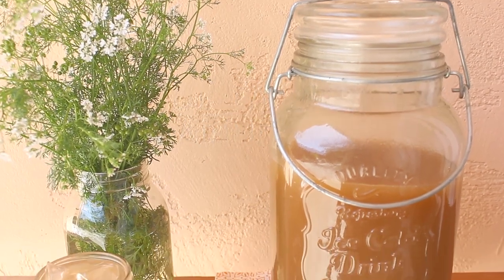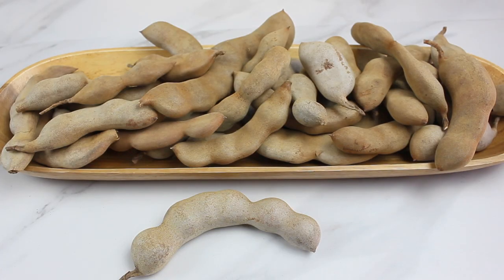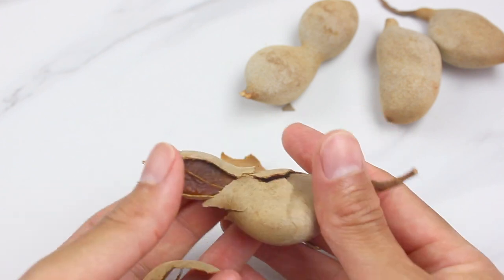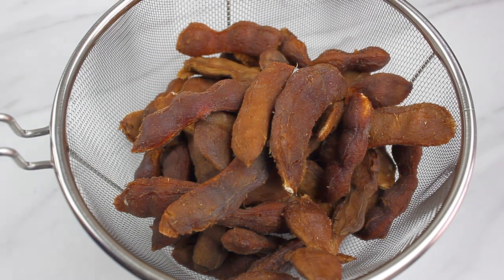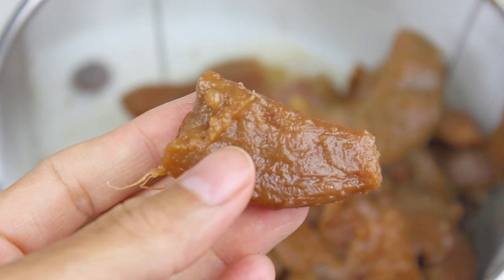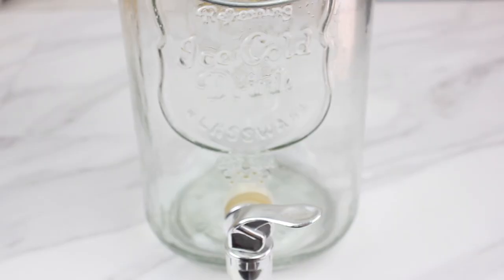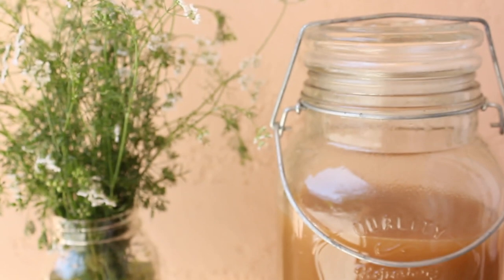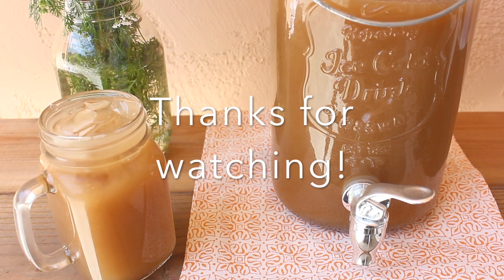Agua de Tamarindo | Tamarind Water | Easy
Try this refreshing Agua de Tamarindo. It's sweet and tangy!

Tamarind Water Recipe:

1 Pound Tamarind
Break the pod, remove the veins and rinse clean to remove debris.

4 Cups Water

-In a medium pot place the tamarinds and water and cook over a medium flame for 10 minutes, boil then turn off flame and allow to cool down-

When the tamarind has cooled, pour tamarind water into a blender through a colander.
With clean hands remove all of the seeds from each tamarind, place the tamarind pulp into the blender. Discard the seeds.
Add:
4 Cups of water
3/4 - 1 Cup Sugar/Sweetener  *Optional add sugar to taste * I used raw cane sugar.

-Blend-
Made 6 1/2 Cups of tamarind pulp.

Once well blended pour the tamarind pulp through a colander, into a large pitcher. Discard the pulp that didn’t go through the colander.

Add:
8 Cups of water into pitcher **Add less or more water, depending on your preference and how diluted you want it.

*adjust sweetener to taste

Serve over lots of ice 😋 Enjoy